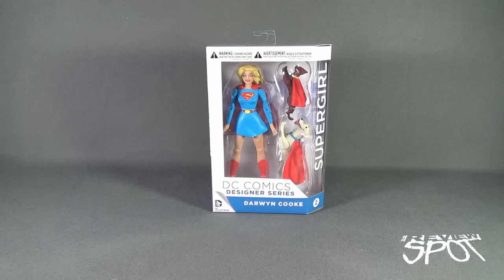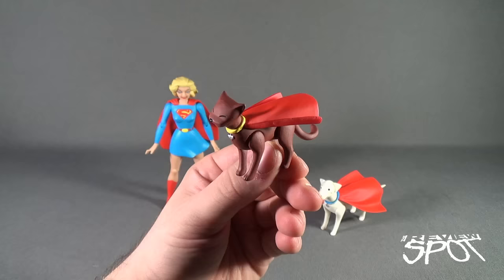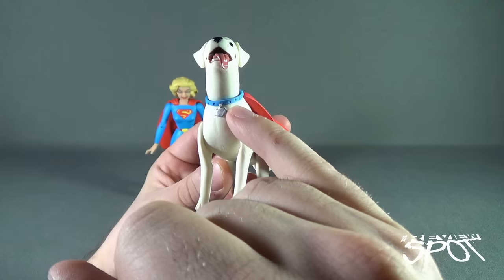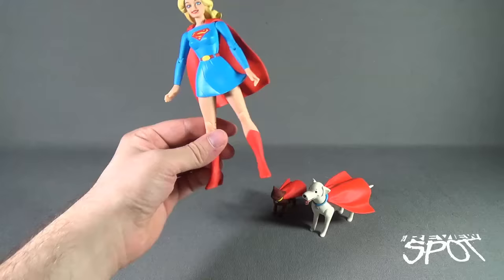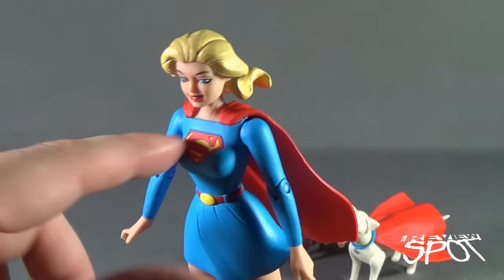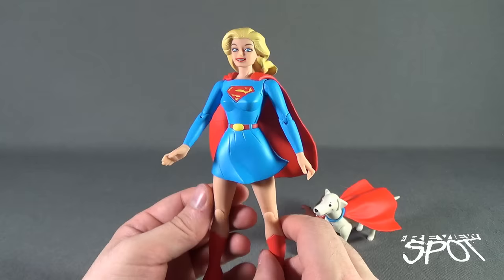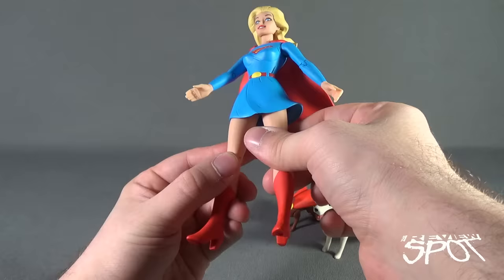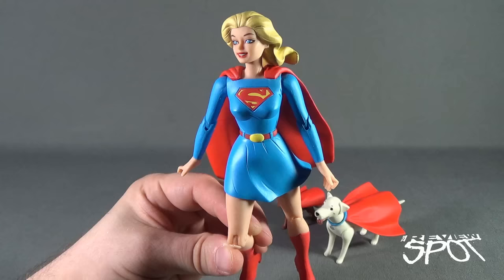Toy Spot - DC Collectibles DC Comics Designer Series Darwyn Cook No.02 Supergirl